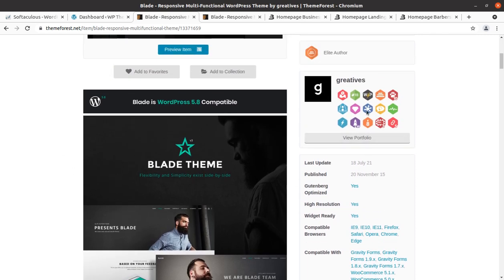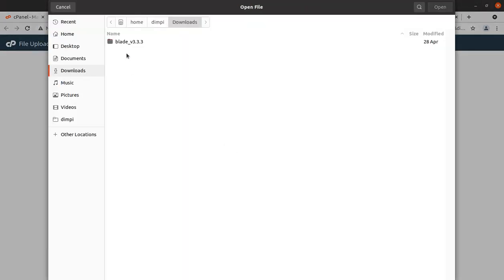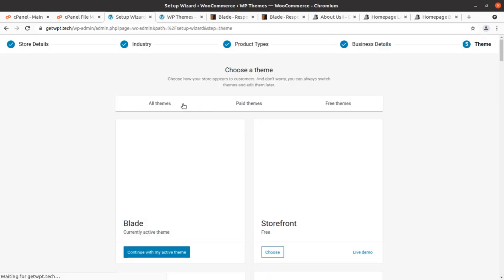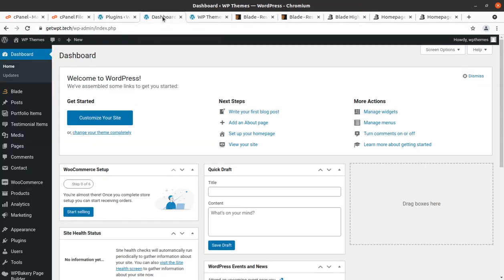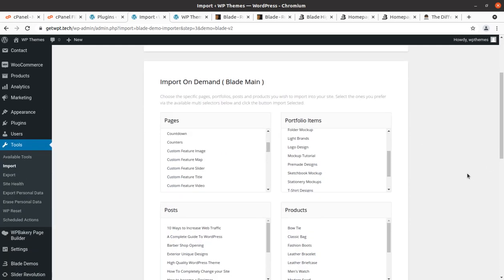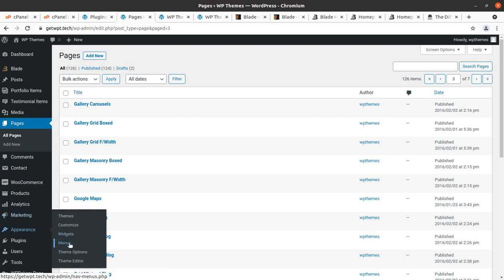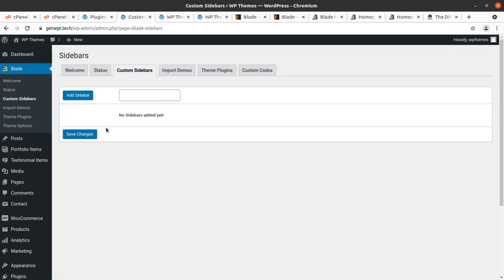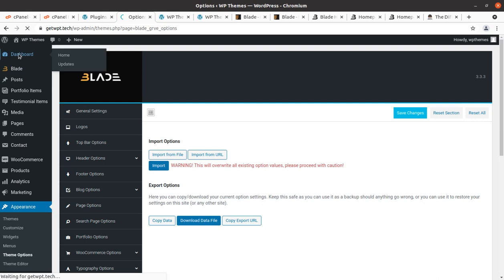Multi-Functional Website Template | Blade WordPress Theme | Business Website Theme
Blade WordPress Theme is a clean and modern design multi-functional WordPress Theme in which Flexibility and Simplicity exist side-by-side. With the grace of its high quality, it is suitable for building every website project you have in mind.  The Blade WordPress Theme has been created with tons of work and care to suit your needs.

Watch the complete vide and make a stunning business website !